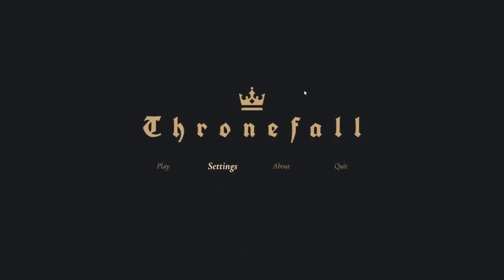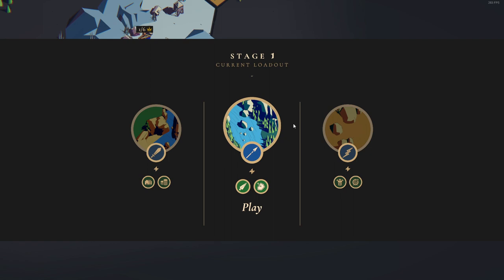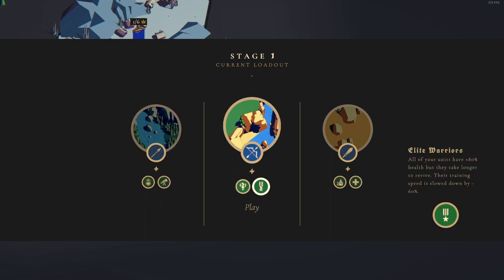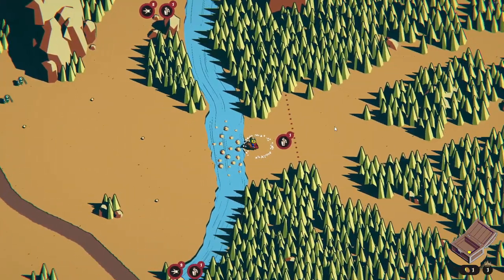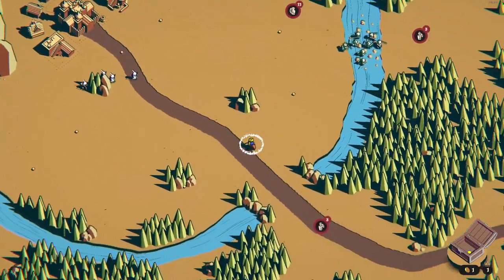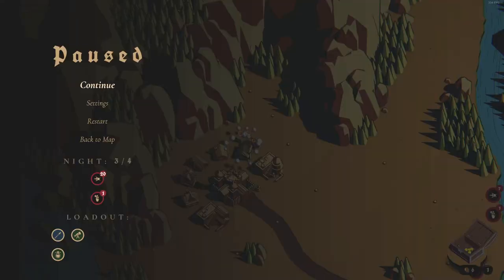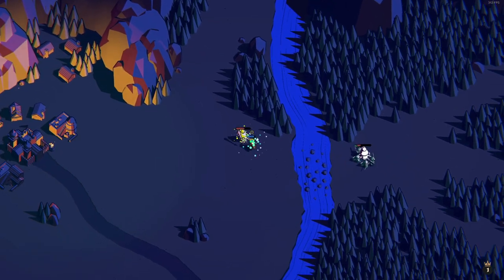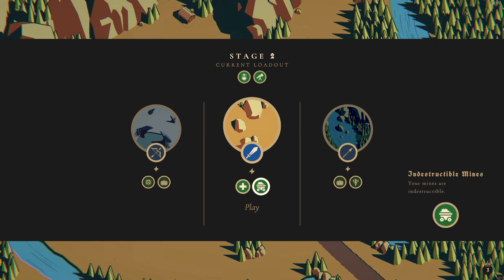Thronefall The Eternal Trials - Eternal Peasant Achievement Run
This is my first video showcasing my 7-day achievement run for the Thronefall Eternal trials aka Thronefall endless mode, this one covering Eternal Peasant.

7 videos focused on the Eternal Trial achievements that cover you guessed it the first 7 Trials, these videos will air every day at 5 pm UK time starting today 12/01/2024
to 18/01/2024 and then after that you can expect more videos to come covering the remaining achievements.

Any additional music or material is taken from: Pixabay or Canva Respectively.

Feel free to check out any of my other episodes in this series:

Editing of this video was done using CAPCUT, if you want to try it out for FREE use the following link, if you do we will both get PRO for free for 7 Days, just install and launch CAPCUT: desktop

Many thanks